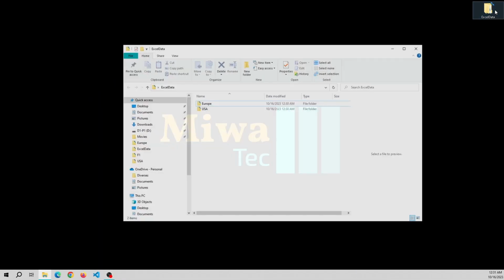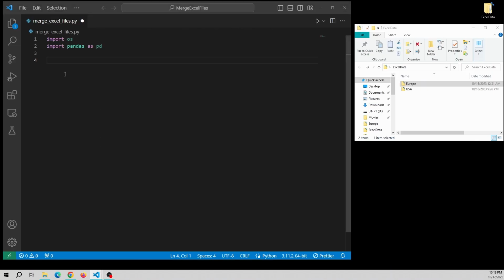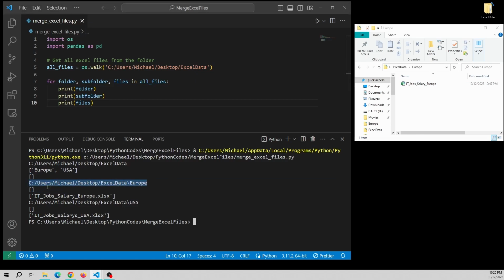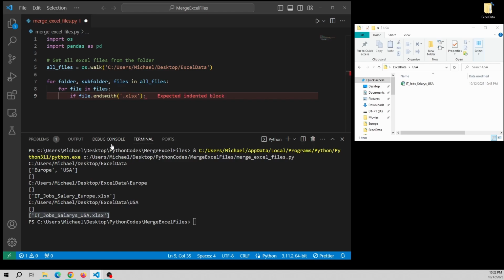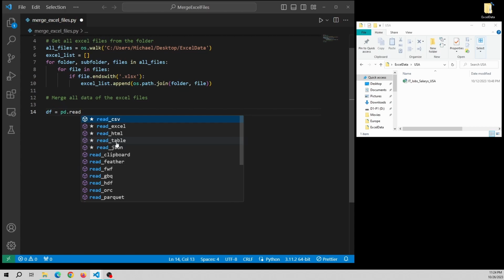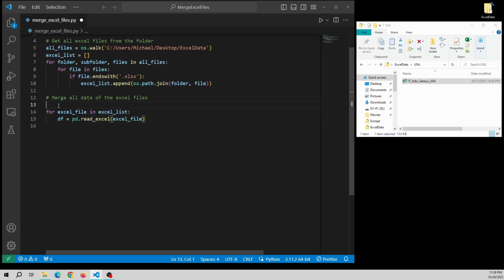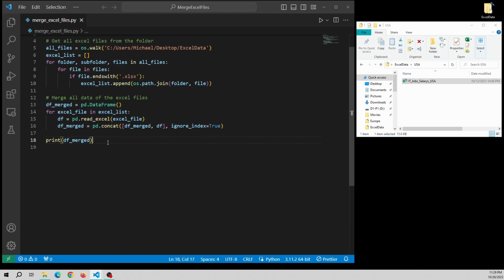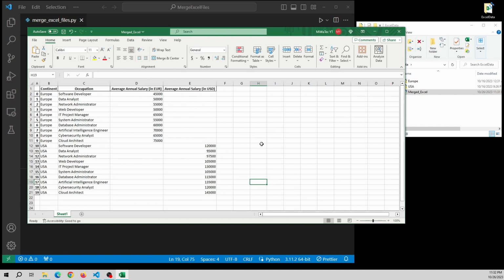Merge Multiple Excel Files to One File with Python | Tutorial for Beginners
In this video you will learn to automate Excel with python. I will demonstrate how you can loop through folders and subfolders and extract all the excel files they contain. The excel files will then be merged to a single file with the help of pandas. The tutorial is also suitable for beginners. Have fun!

𝗧𝗜𝗠𝗘𝗦𝗧𝗔𝗠𝗣𝗦:
00:00 Intro
00:27 Prepared Excel file examples
01:00 Required python modules
01:53 Loop through folders and subfolders
04:10 Extract all Excel files from the folders
05:56 Read data of the Excel files and merge them
09:04 Write merged data into a new Excel file
10:26 Outro